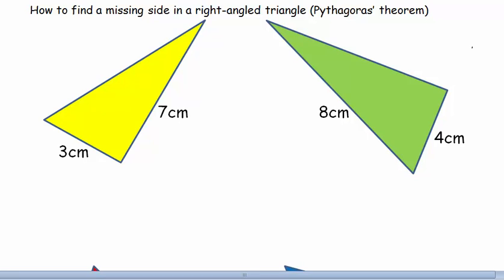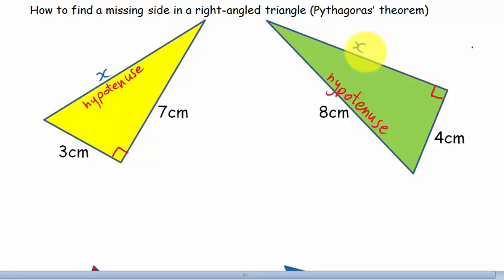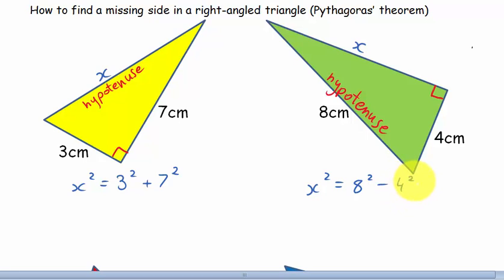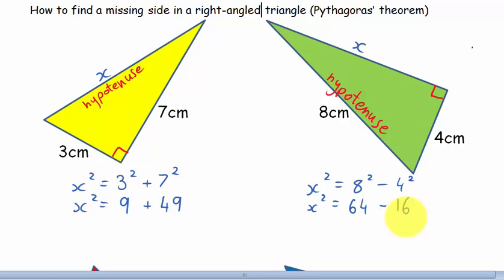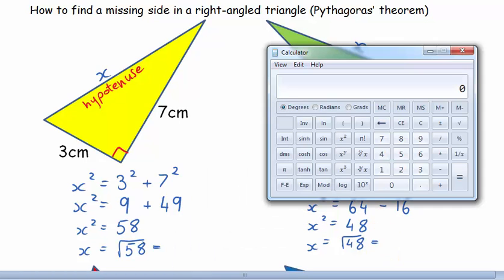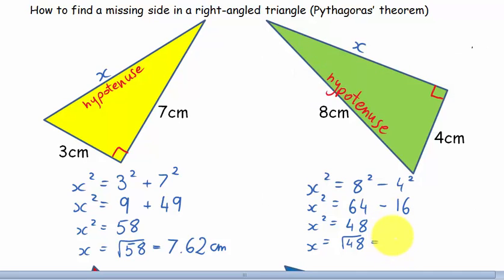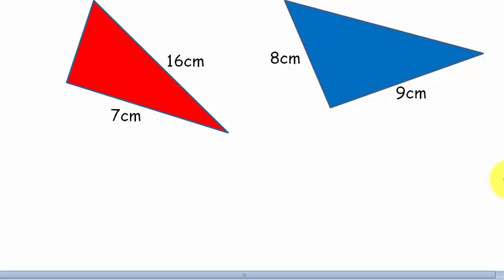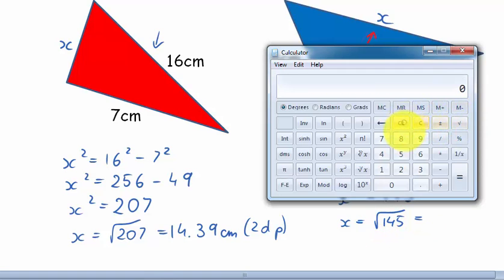how to find a missing side in a right-angled triangle(Pythagoras' theorem)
A step-by-step explanation of how to use Pythagoras' theorem to find a missing side in a right-angled triangle, both for the hypotenuse and the shorter side